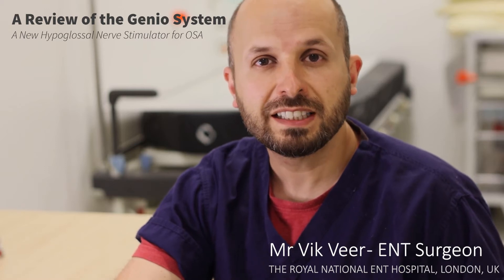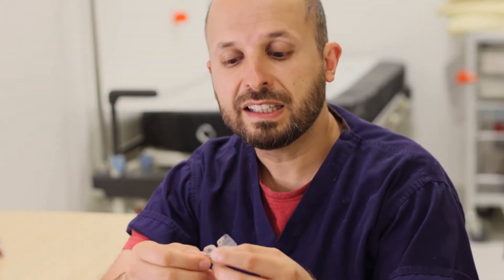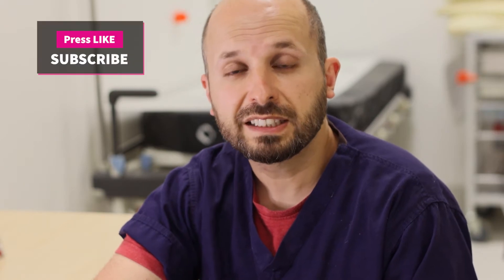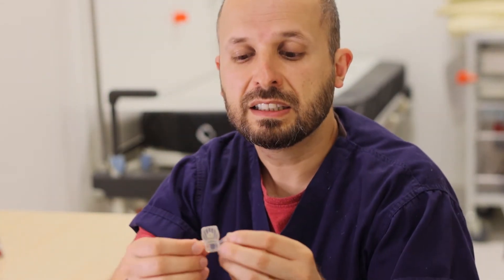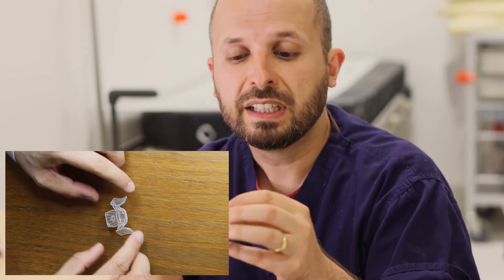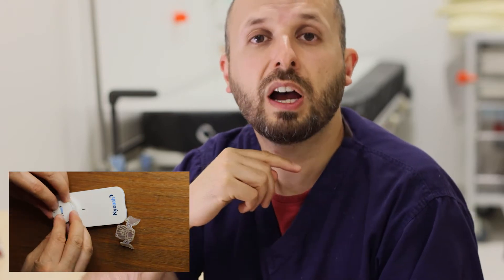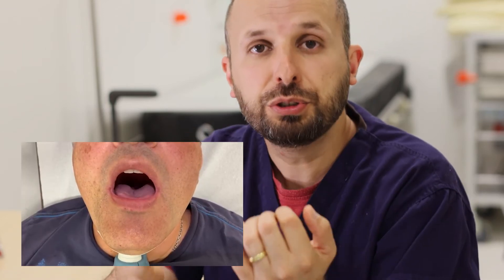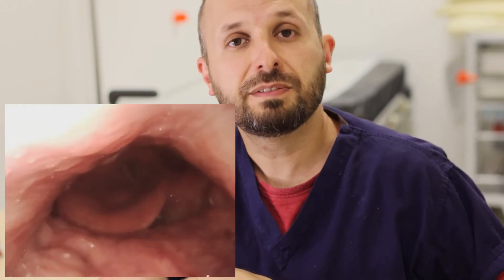A review of a new implant for sleep apnoea - the Genio System from Nyxoah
This is a review of the Genio System from Nyxoah.  This is a Hypoglossal nerve stimulator implant for obstructive sleep apnoea and snoring.  This device is implanted in your chin, where it stimulates the hypoglossal nerves to your tongue.  This brings the tongue forward during sleep and stops obstructive sleep apnoea by keeping the airway clear.

I provided Nyxoah with a preview of this video prior to publication and they provided a couple of comments:

With regards the Beard issue -
"Per our experience, adherence of the patch in patient with a beard - even short - is suboptimal and the patch will easily detach itself, thus a suboptimal therapy. Therefore, we strongly advise that patients are really shaved in the patch area."
Obviously Nyxoah have the most experience with this, and if they say you need to shave to use the device, then I guess you have to.  I mentioned that if you have a goatie, I'm sure it'll be okay, so long as you are keeping the patch area clean shaven.  Also you can avoid plucking out hair every morning with the plaster.  I honestly can't believe I'm spending so much time on this - I will try and stop mentioning it now :)

Nyxoah also explained the graph issue where it seemed there were people who were implanted who didn't have OSA.
"In the BLAST OSA study, I understand the confusion regarding patients baseline AHI sometimes below 20. As per the study protocol, baseline AHI was to be minimum 20. All implanted patients had a baseline AHI greater than 20, scored by an independent core lab using the 3% desaturation rule to qualify an hypopnea event (greater than 30% flow reduction combined with a minimum 3% desaturation). This is the standard scoring rule in France and Australia where we run the study.
During the review process by ERJ, the reviewers asked us present data using a 4% desat to quantify the AHI. The rationale was to allow an easier comparison vs Inspire STAR data - US based - where 4% is the standard scoring guideline. So we re-scored all PSGs for all patients with the same core lab. This explains why some BLAST OSA data show patients with reported baseline AHI below 20. "

So basically this is a problem with definitions.  Rather annoyingly the American board changes the rules about what counts as an apnoea and hypopnoea every couple of years or so.  There are now therefore lots of different definitions out there, and this is confusing for all of us in sleep medicine.  Anyway, they used one definition which is used in France and Australia - but then to conform with a previous paper the study had to be altered to another definition which messes up the results.  You will be glad to know that in the UK we compare all the different definitions because we are generally boring that way.  I hope that explains that issue.